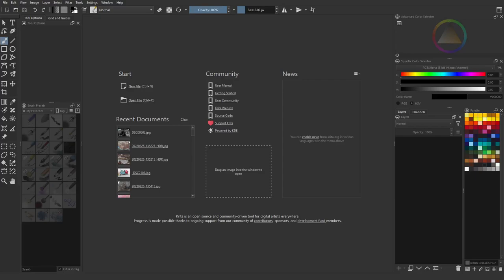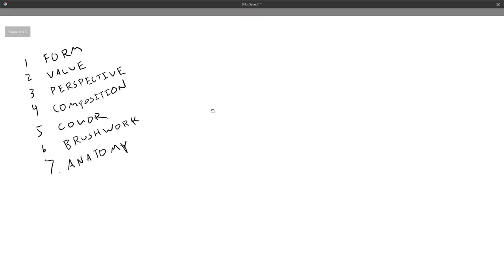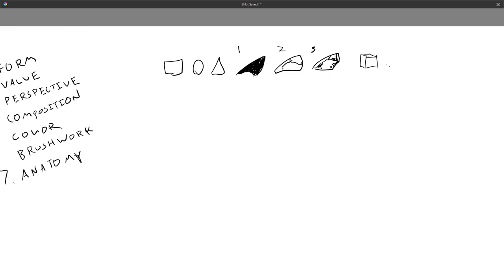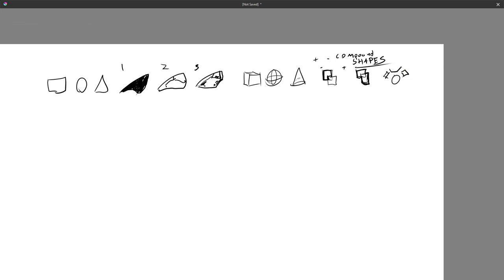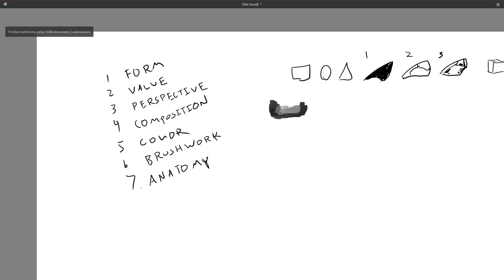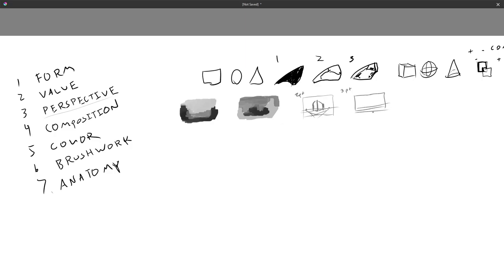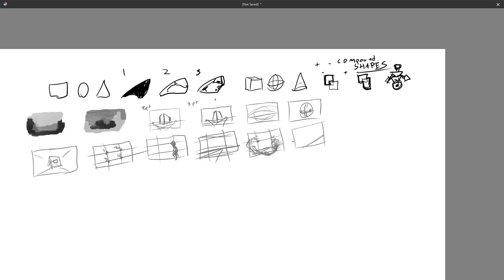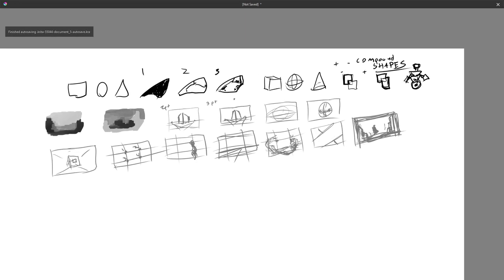Art Fundamentals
A hasty introduction to the art fundamentals. These are techniques and tricks you can use to create better 2d and 3d art.